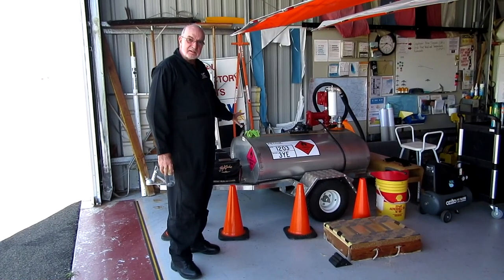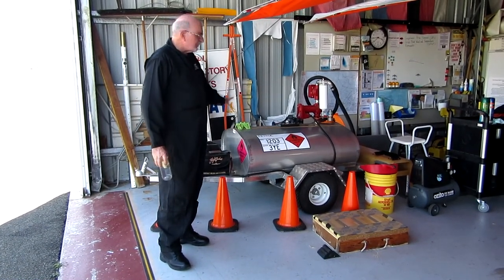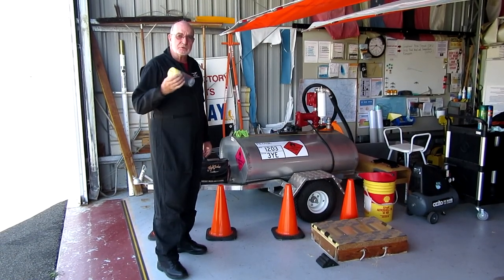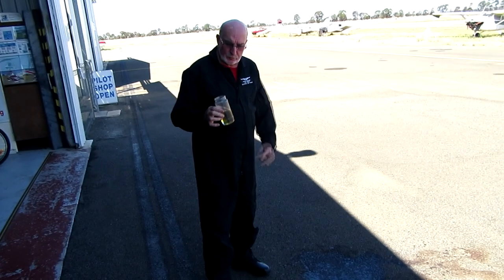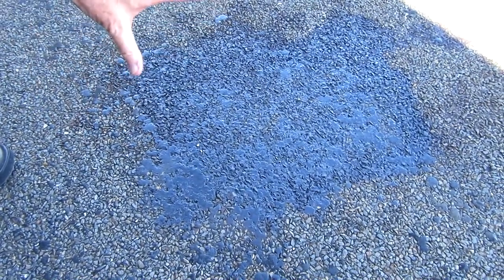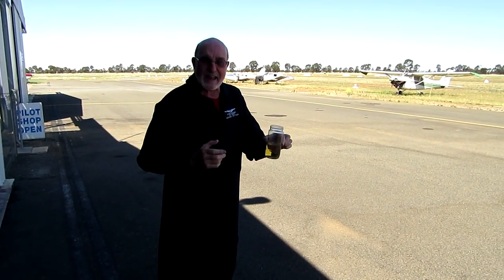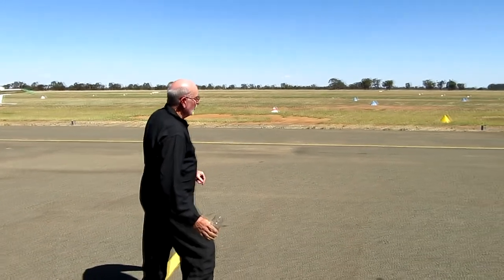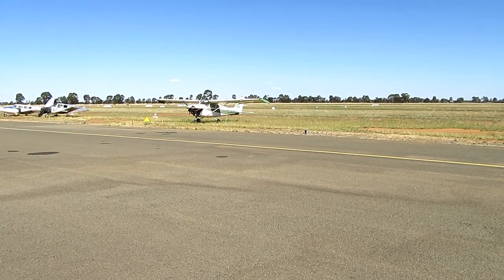How Long to wait before Fuel Water Check? Preflight Bonus - Fuel Contamination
Fuel water contamination will almost certainly stop your engine at the most critical part of your flight. takeoff!

In the last video we saw how to check over a microlight, trike, flexwing, (which ever country you are in), being flying off into the wide blue yonder.

In this sequel bonus video, we take a detailed look at the way water behaves in fuel.

Let's go fly together and have fun, explore, adventures and sight see. Come Join CrayonBox on a ride.

CrayonBox earned his wings to be a pilot in 2012. Located near Fraser Island, Queensland, Australia, this is a very beautiful scenic backyard to fly around so why not video along the way - so spectacular from the air!

 This project will take you to the skies while discussing ideas and flying as I ride solo or in company with a passenger or other aircraft.

I hope you enjoy the journeys and struggles as we tour and go forward to commit aviation - Microlight Flight vLogs.

Connect and join me in comments, or at air events!
There are many new and innovative ideas and topics coming to keep you fastened in your seats and coming back for more.

Connect & Keep up to date with Captain CrayonBox;

And please click the thumbs up if you enjoyed the ride

BIO;
Location: Hervey Bay.
Flying Base: Maryborough, Queensland, Australia.
Aircraft: P&M QuikR Explorer 912ULS
Day Job: Commercial Photographer/videographer, commercial drone pilot.
Dream Job: Helicopter Pilot.
Interests: Flying, Fast cars, Motorcycles, and good friends.